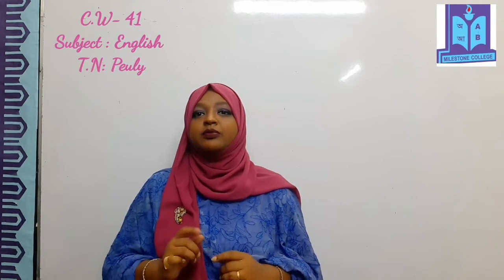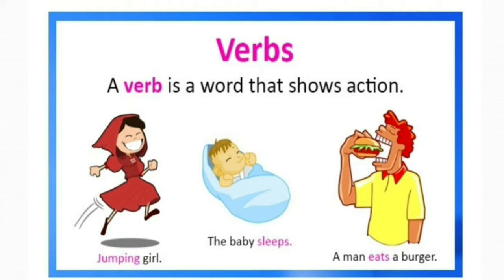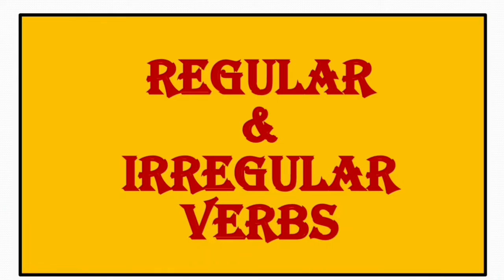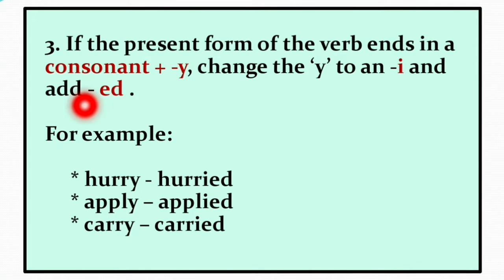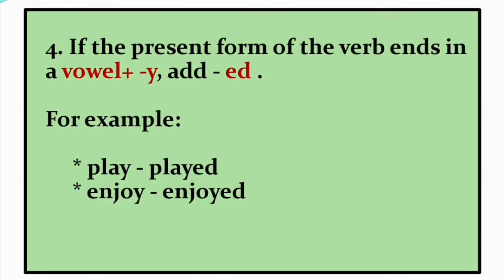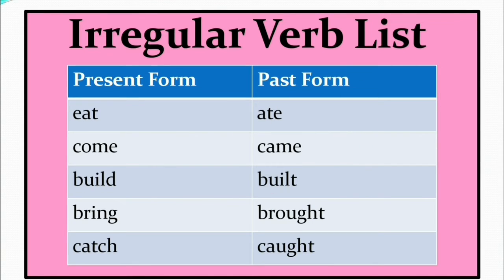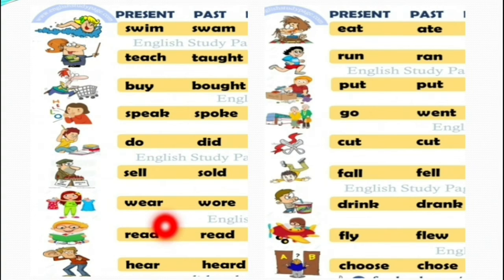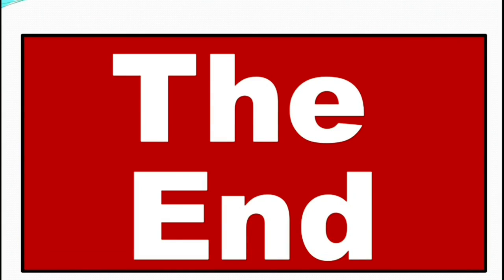21 lll EM English 41